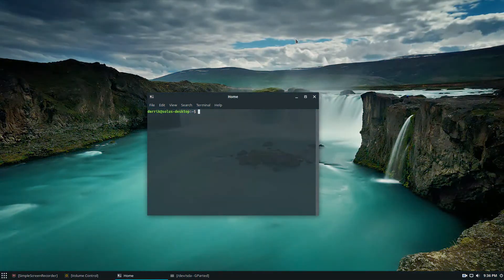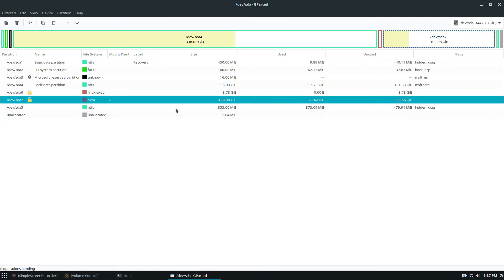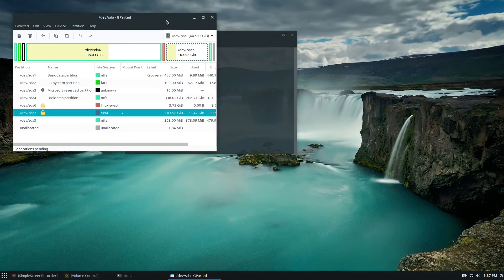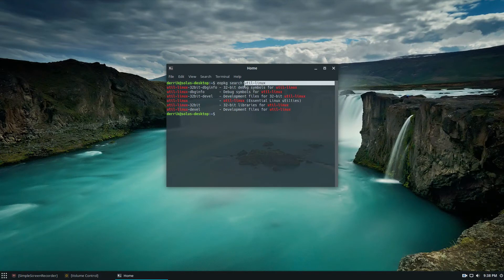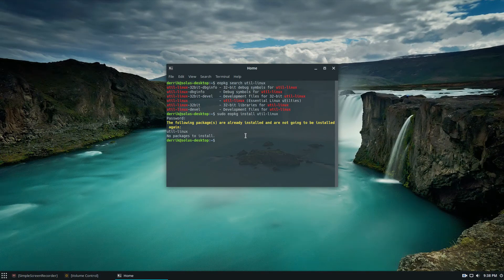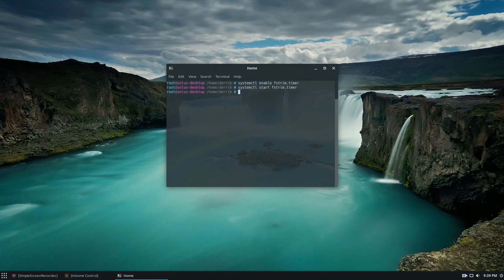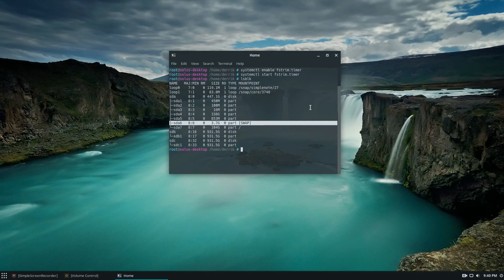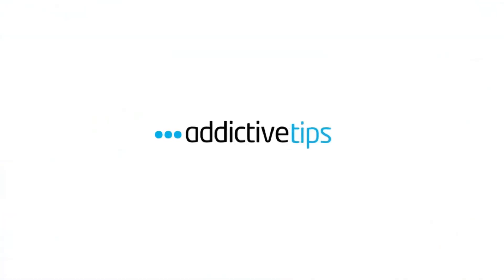How To Optimize An SSD On Linux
SSDs are getting more and more support for Linux these days, and more and more users are getting their hands on them. Despite this, not many Linux users know what the correct file system is that they should use, how file system TRIM works, or even why they should be careful about read/writes. That’s why in this article we’re going to break down everything there is to know about optimizing an SSD on Linux. We’ll go over the best file systems to use. In addition to this, we’ll go over how to enable TRIM, and more!